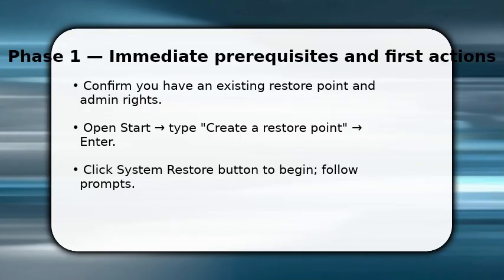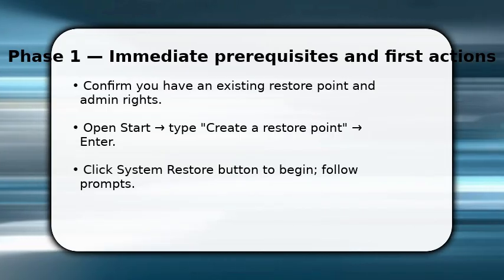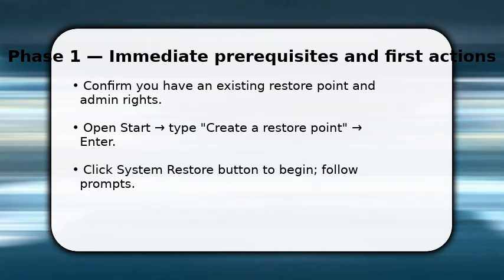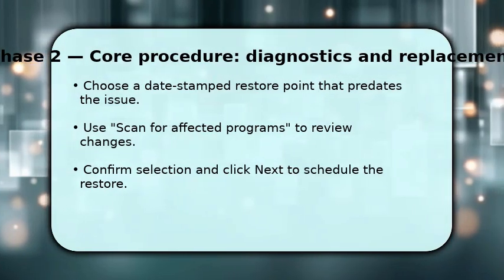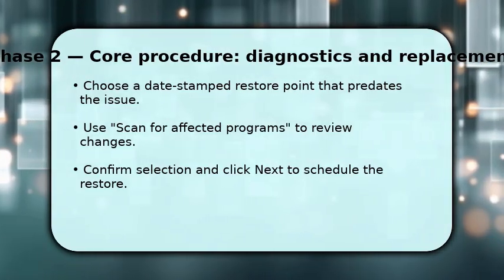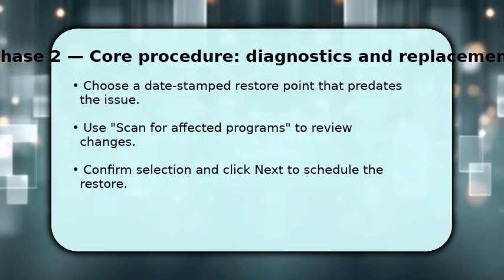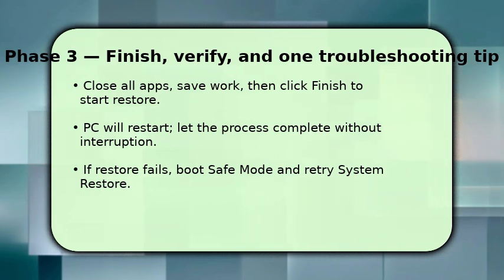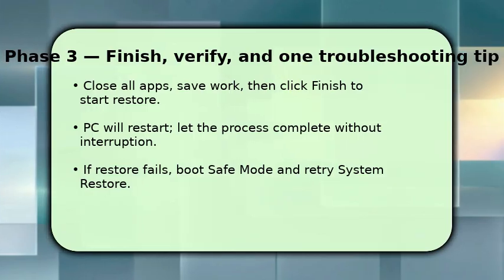How to Get Back to a Restore Point Windows 10 (only Way)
How to Get Back to a Restore Point Windows 10 (only Way) | 🔒 Surfshark VPN Deal — Stay private and secure. $1.99/mo + 3 Months Free ▸

Learn the precise steps to revert your Windows 1 extradite using System Restore. This guide covers how to navigate through Control Panel, select 'System and Security', then find 'Backup and Restore' options for creating a restore point or reverting back if needed.